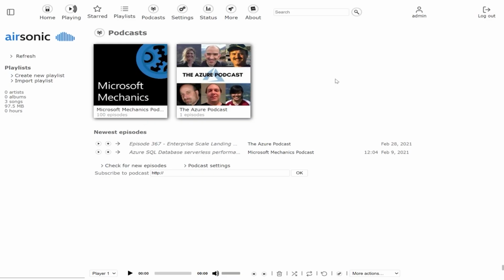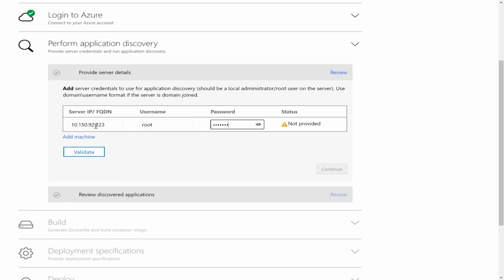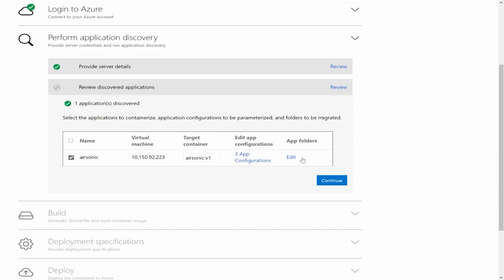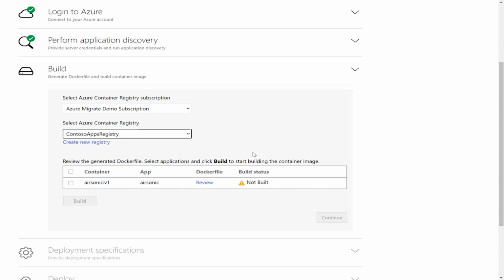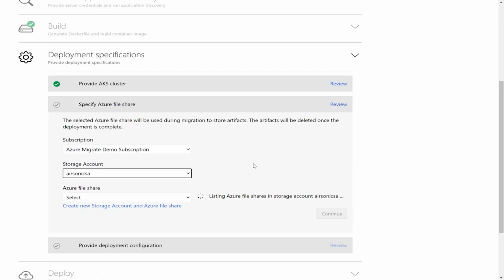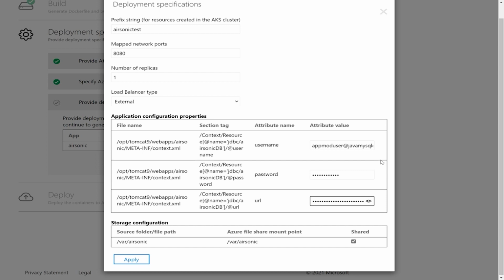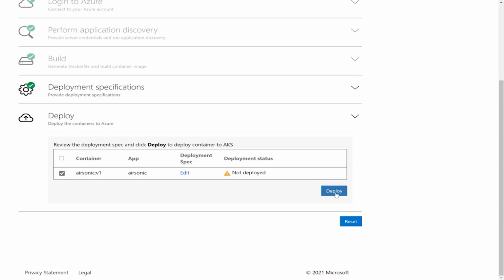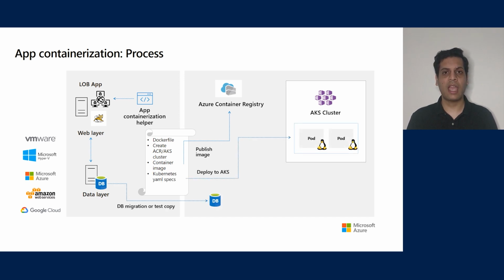How to containerize Java web apps and migrate to Azure Kubernetes Services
Microsoft Azure Migrate App Containerization is a new feature of Azure Migrate that helps customers migrate applications to containers running on Azure Kubernetes Service or Azure App Service.

In this video, learn how to convert a non-containerized application that are running on on-premises servers (or on servers/virtual machines in Azure or other clouds) to a containerized version of the application and migrate it to containers on Azure Kubernetes Service (AKS) or containers on Azure App Service.